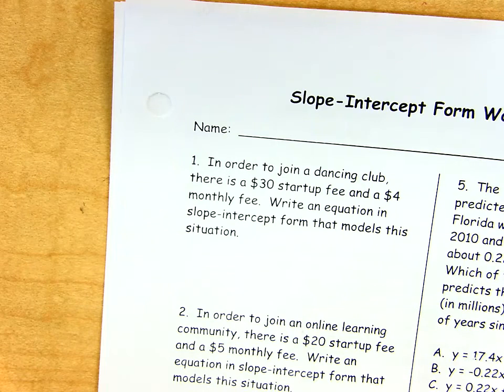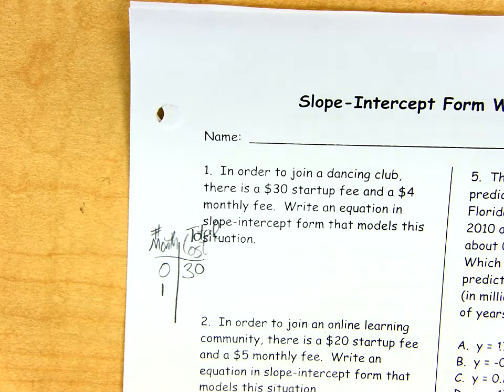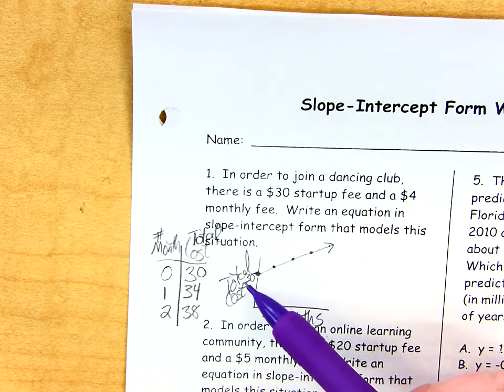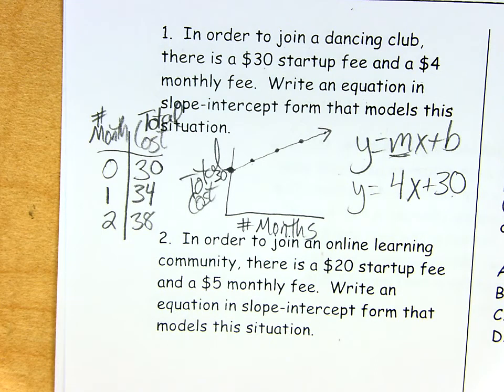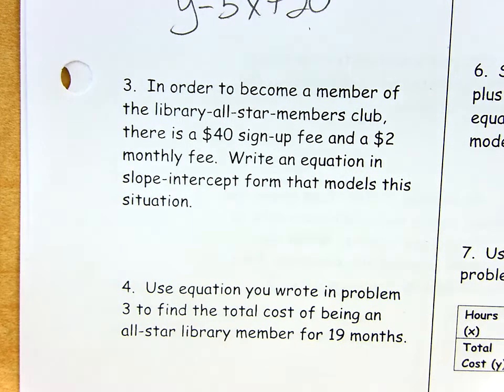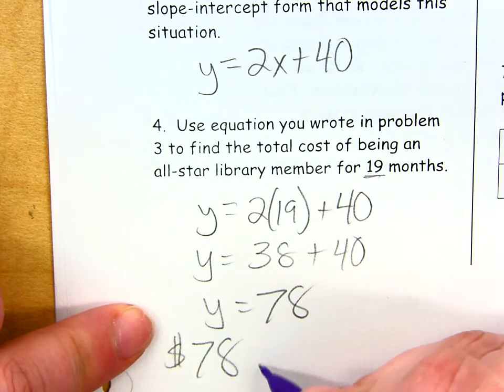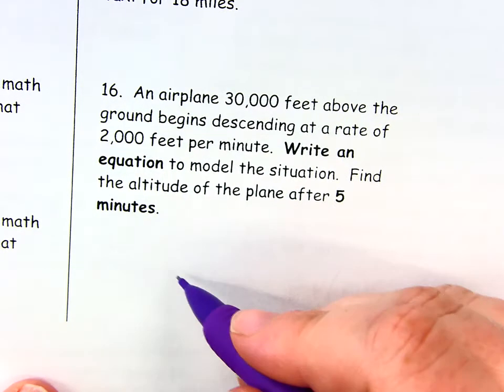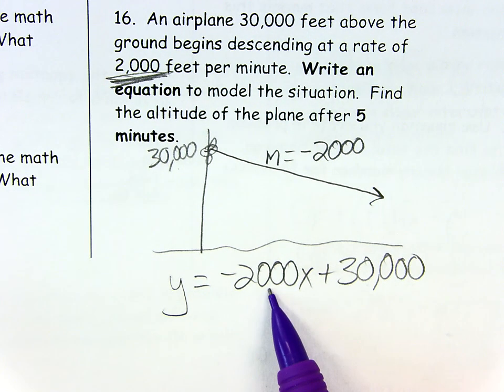Slope Intercept Word Problems